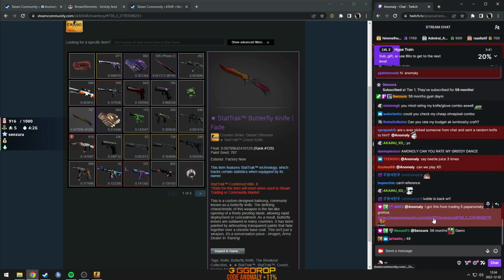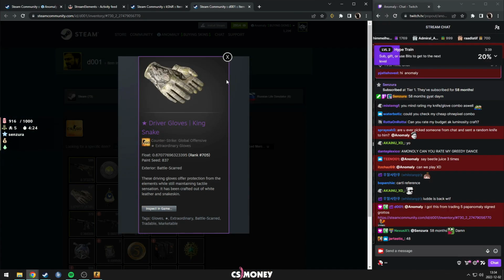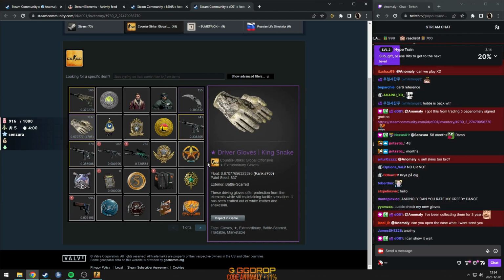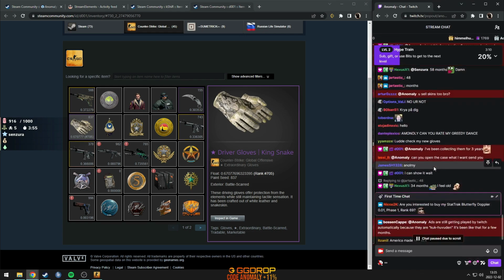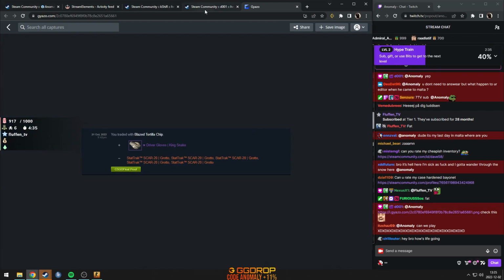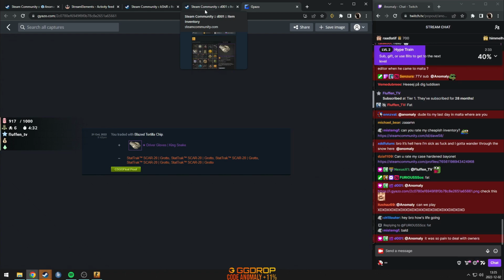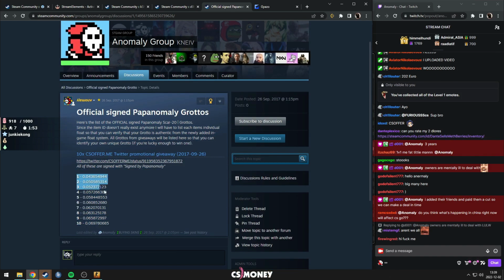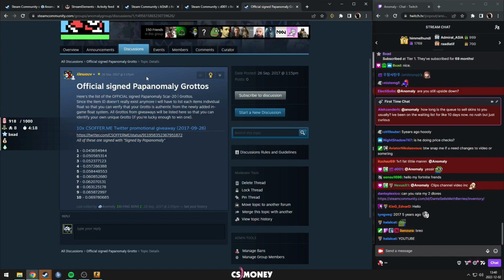HE TRADED PAPAS SKINS FOR THESE GLOVES!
Damn it's crazy how much these are worth now! Papa signed skins to the moon B-)